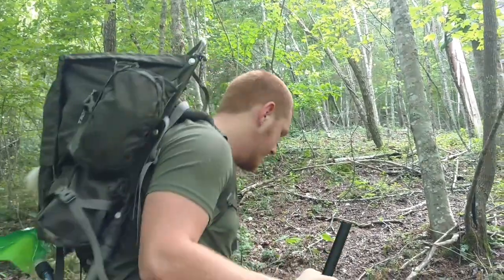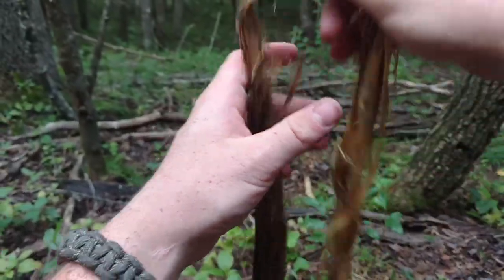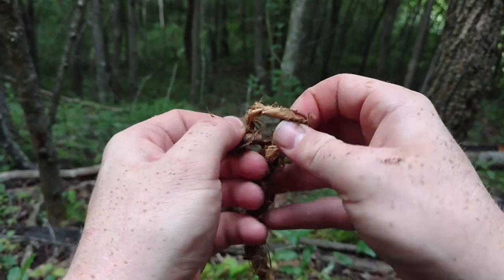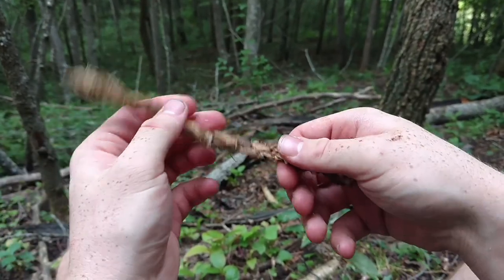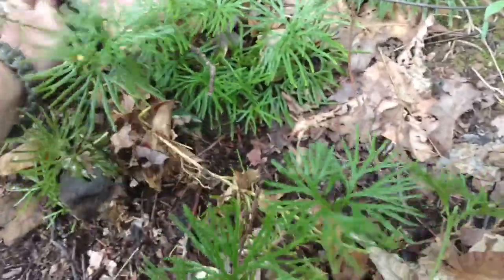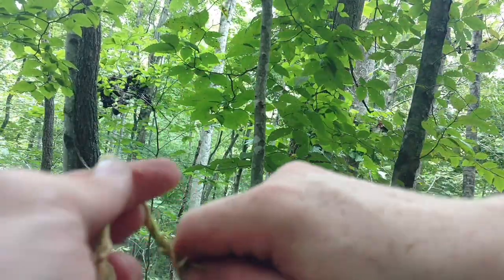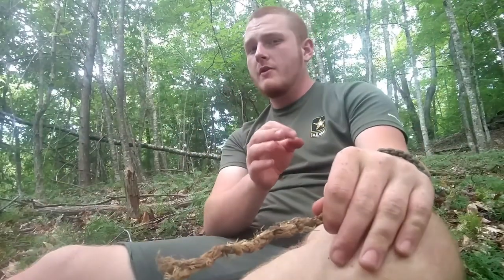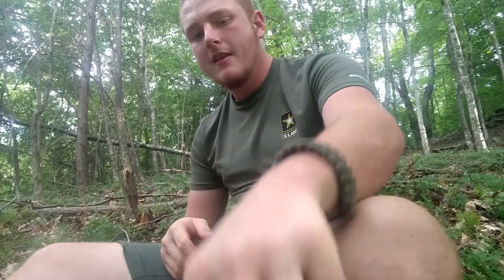How to make Natural Cordage!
This is the Backrolling variation of how to make natural cordage.
Cordage is one of the 5 C's of survival and is very important.
It can be used to secure traps, shelters, spears and pretty much everything!
 It is super important to know how to find proper materials to make cordage, and how to make it!

So follow me into the woods as I show you how to make bark rope and how to make rope out of plants!!